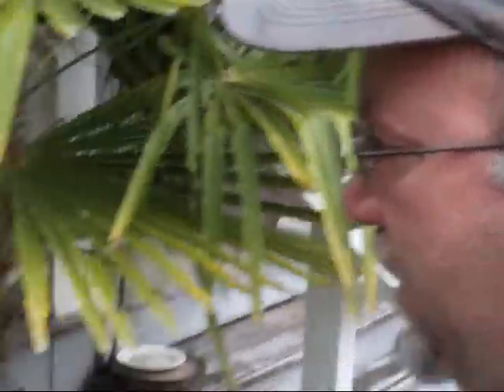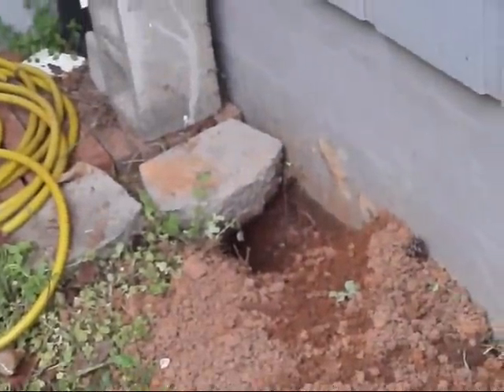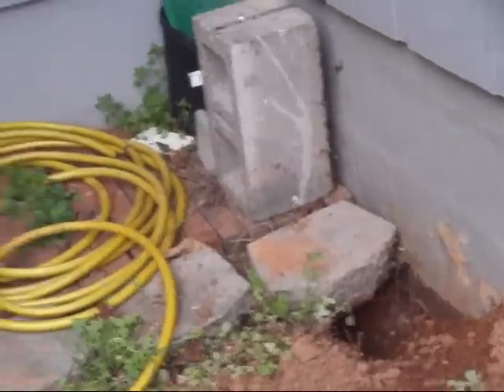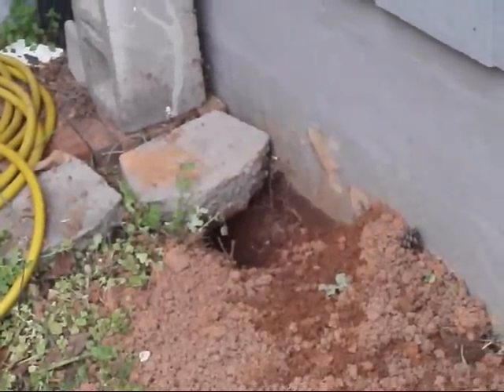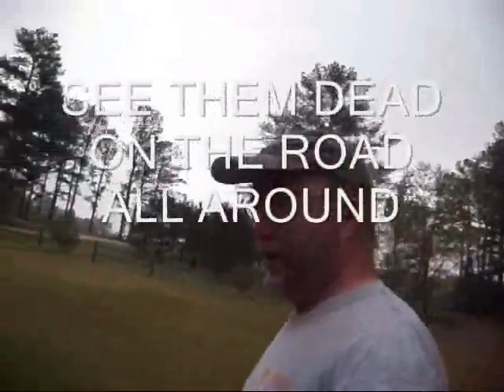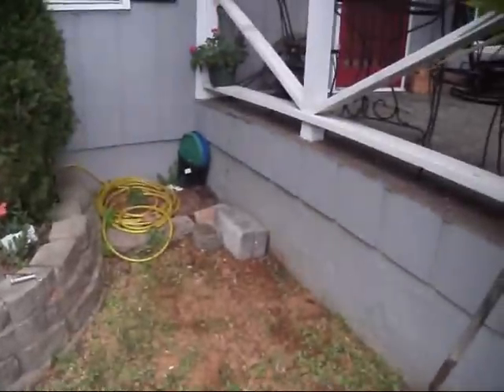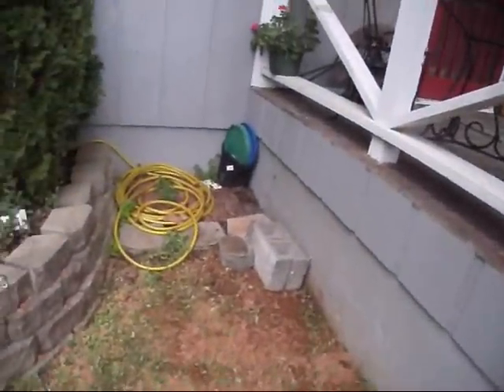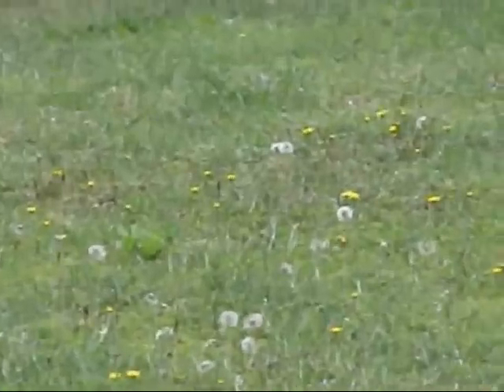DID NOT SEE THIS ONE COMMING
YES c i do live in south georgia